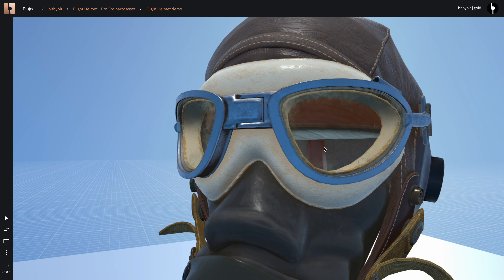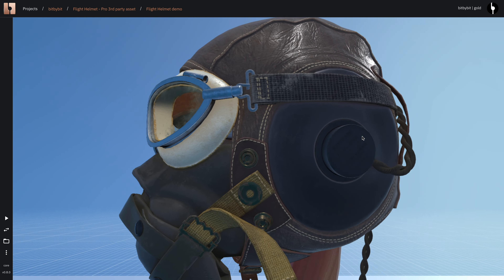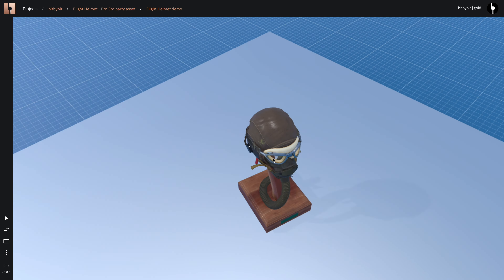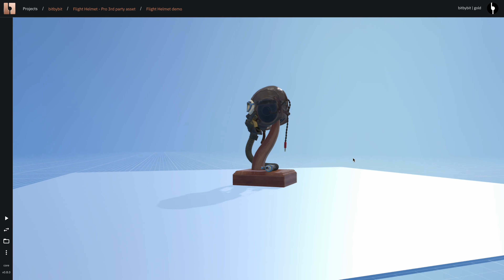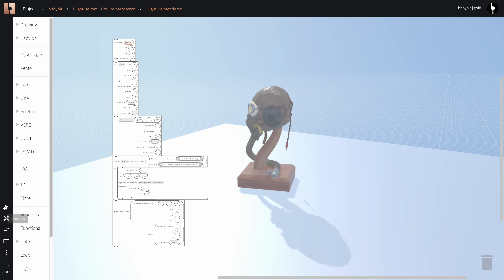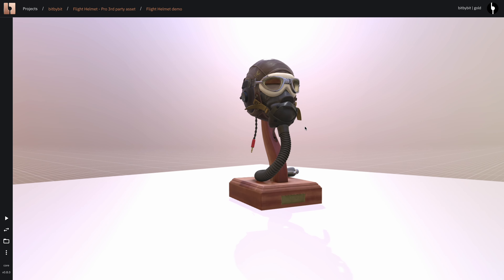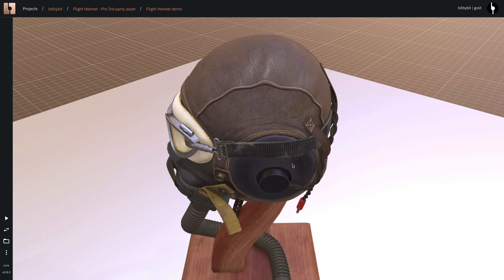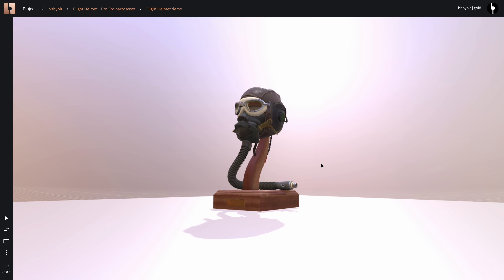Good looking environments just a few components away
It's no secret that under the hood of BabylonJS game engine is roaring. We've exposed new features to get good looking results with a few ready made components. Importing public assets such as this Flight Helmet made by BabylonJS team is easy and looks amazing.